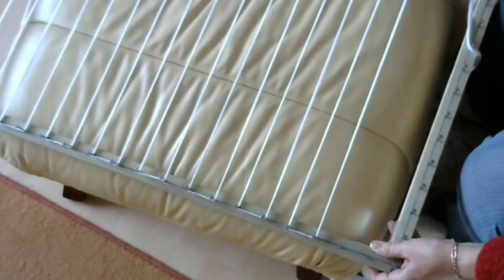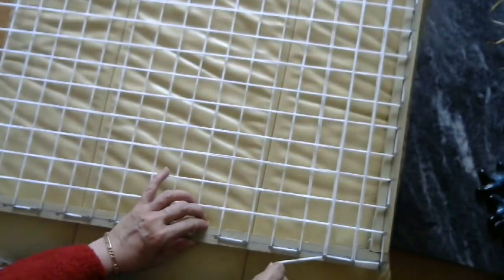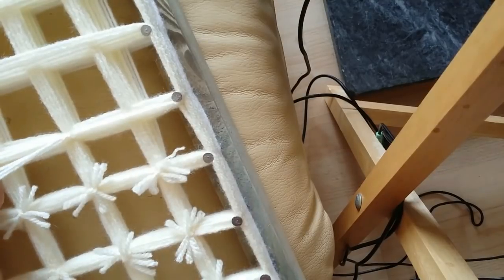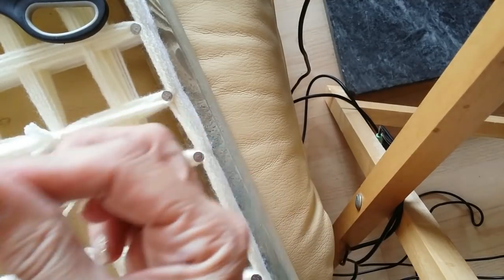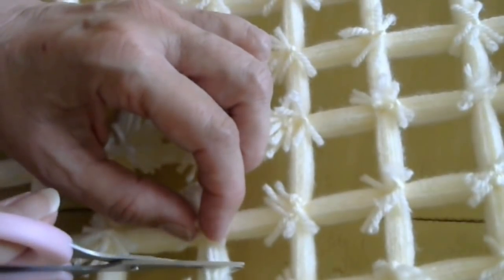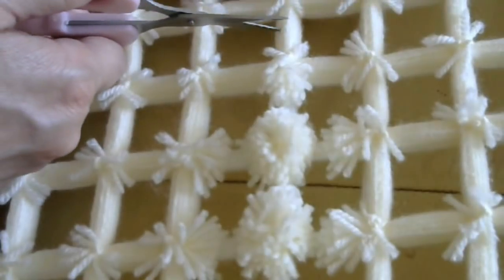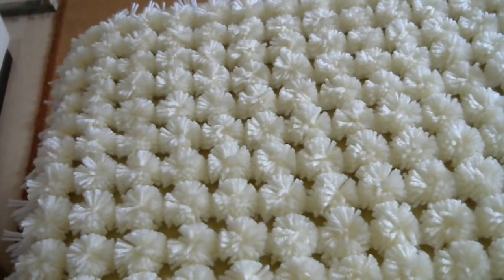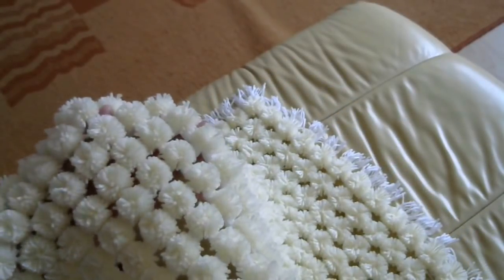Pom Pom loom blanket. Beautiful loom made blankets. (UNIQUE WAY TO MAKE POM POMS)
Pom pom blanket. Here is how to make a basic pompom blanket.
PLEASE NOTE: I now do 5 rounds for the base with 4 x 100g balls of double knitting wool/yarn. and  5 rounds for the pom poms with 4 x 100g balls double knitting wool/yarn. Depending on the size of your loom you will have some wool leftover.

By clicking the JOIN button you will be helping in a small way to help running. A kind generous way to say thank you to the channel for all it's hard work and providing you with all these wonderful tutorials. Thank you.